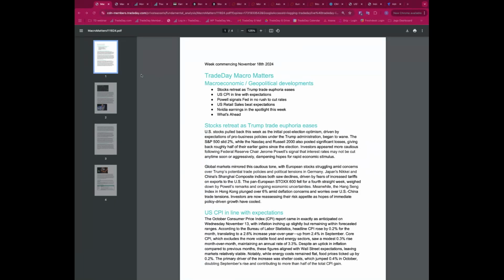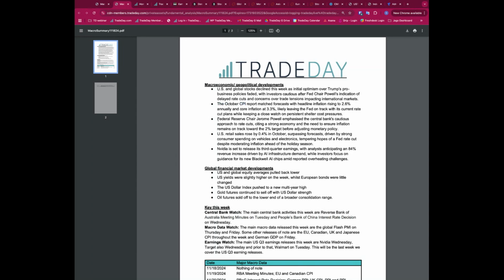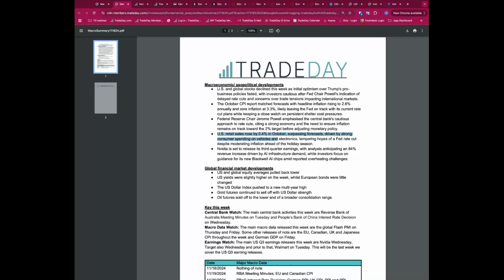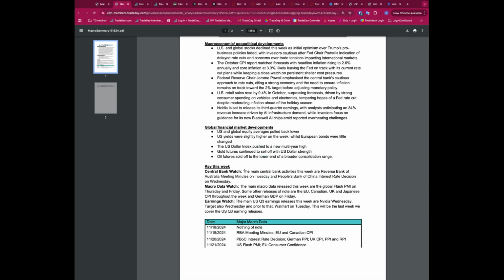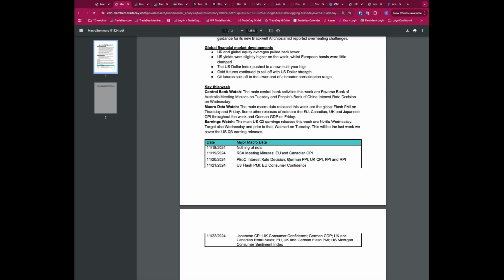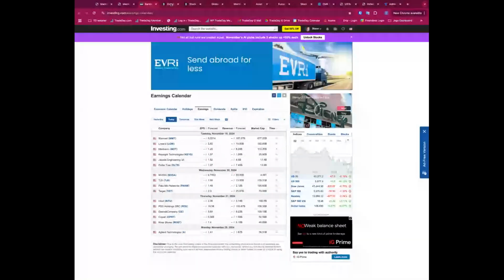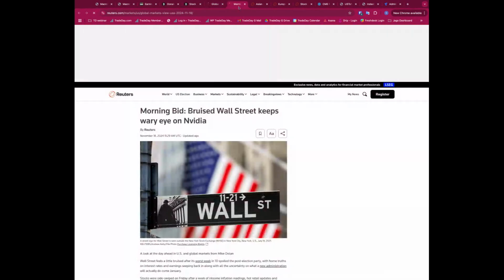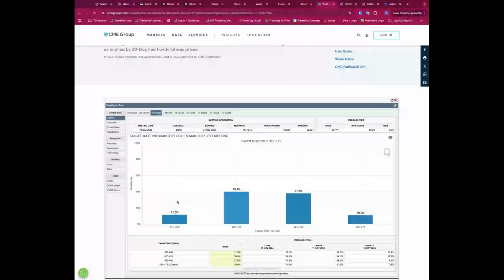Daily Webinar: 18 November 2024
Bull vs Bear Daily Webinar: 18 November 2024 Futures and forex trading contains substantial risk and is not for every investor. An investor could potentially lose all or more than the initial investment. Risk capital is money that can be lost without jeopardizing ones’ financial security or life style. Only risk capital should be used for trading and only those with sufficient risk capital should consider trading. Past performance is not necessarily indicative of future results.